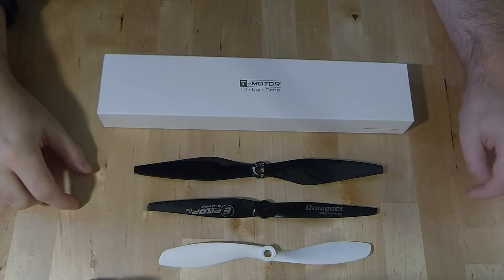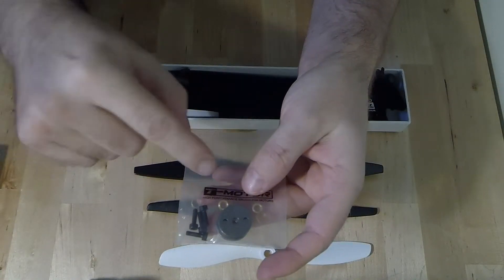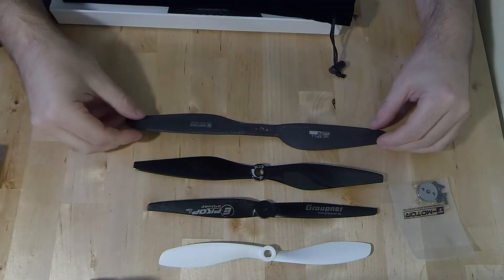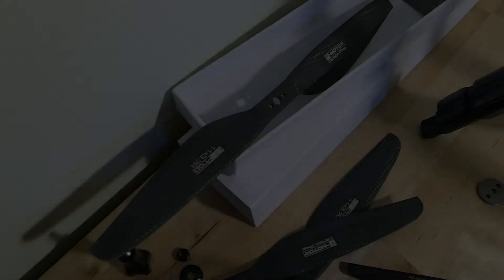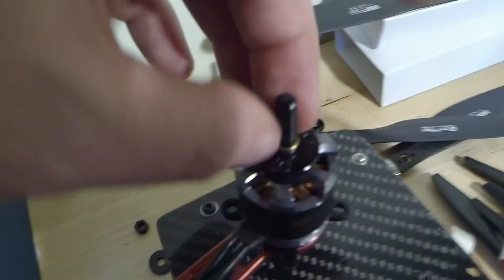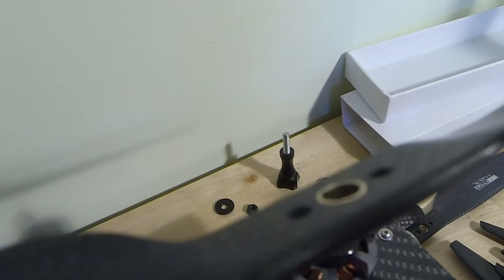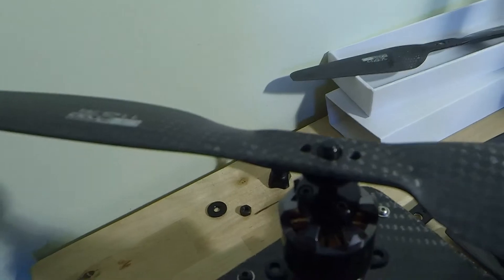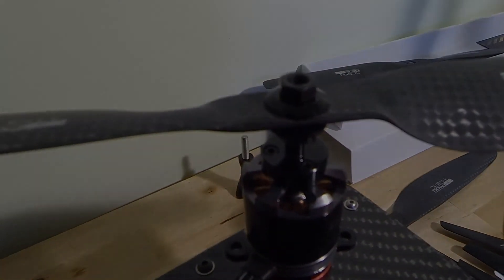T-Motor Carbon Fibre Props (CF Props) 11 x 3.7 Unboxing, Comparison and Fitting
Unboxing, comparison, overview of T-motor Carbon Fiber Props (11" x 3.7").

Quick video to show how these props come and fittings included. Also a trick that I used to get the reducer rings into the props evenly when using MT motors with 5mm shaft.